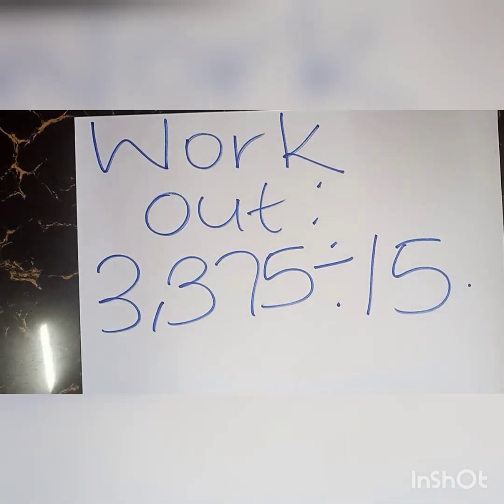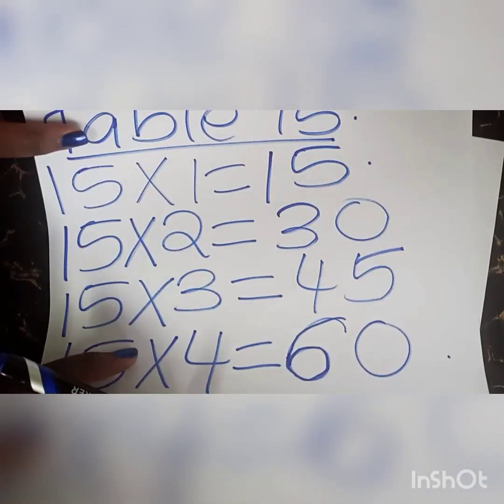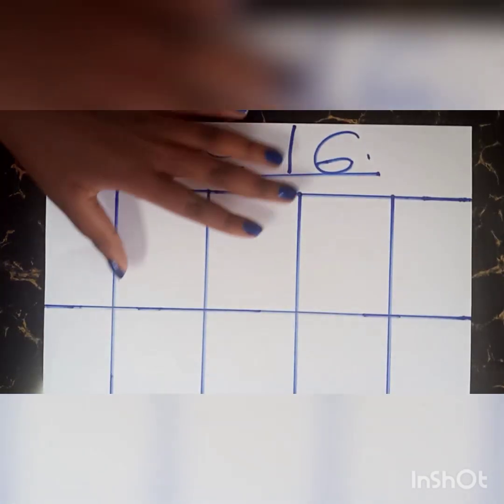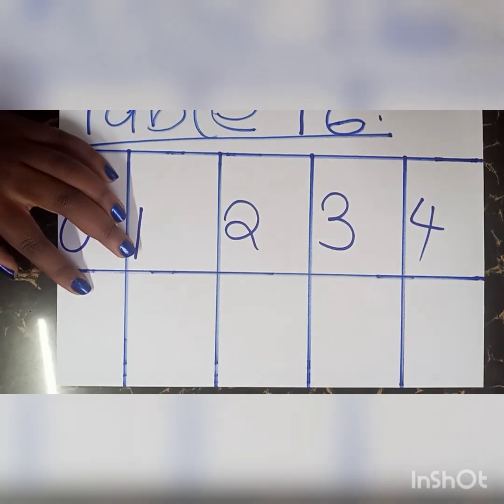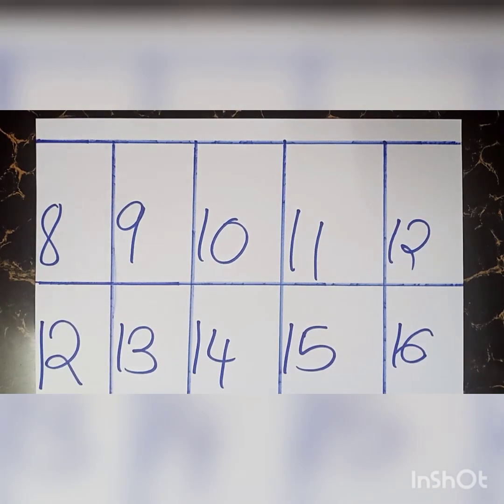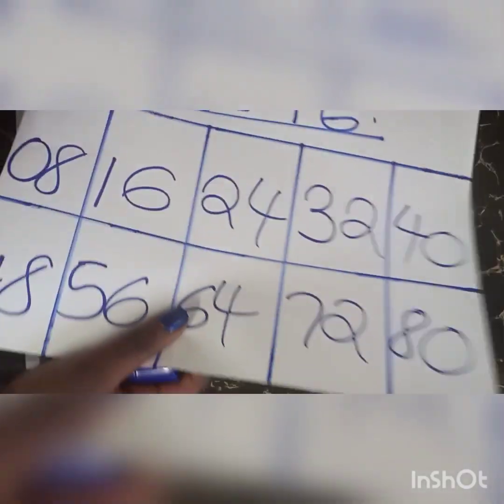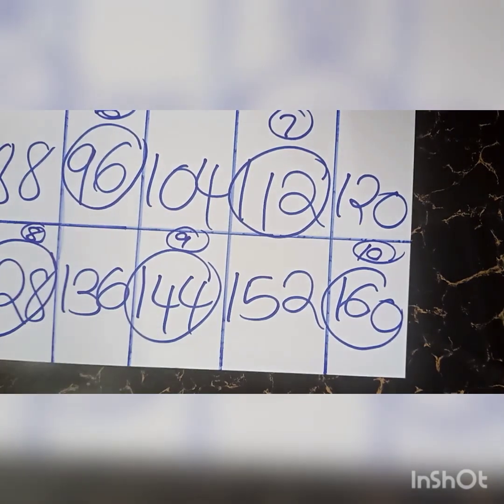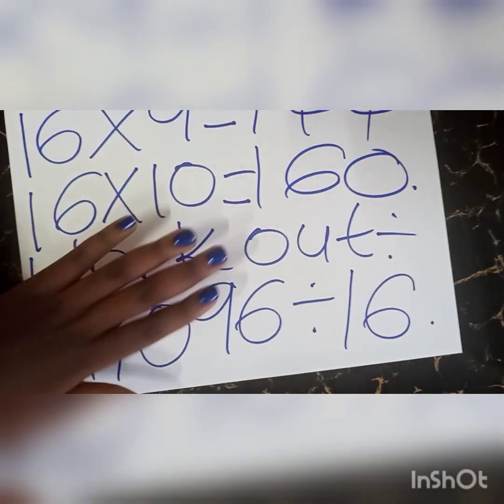Table 16!!!!!!!!!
Here are the links you'll need:
Natural and Whole Numbers -    • Natural & Whole N...

Digits - • DIGITS!

Place Value -    • PLACE VALUE OF WH...

Writing Numbers in Words and Viceversa -    • WRITING NUMBERS I...

Addition of Whole Numbers -    • ADDITION OF WHOLE...

Subtraction of Whole Numbers -    • SUBTRACTION OF WH...

Table 1- • TABLE 1!

Table 2 - • TABLE 2!

Table 3 - • TABLE 3!

Table 4 - • TABLE 4!

Table 5 - • TABLE 5!

Table 6 - • TABLE 6!

Table 7 - • TABLE 7!

Table 8 - • TABLE 8!

Table 9 - • TABLE 9!

Table 10- • TABLE 10!

Table 11- • TABLE 11!

Table 12- • TABLE 12!

Table 13- • TABLE 13!

Table 14- • TABLE 14!